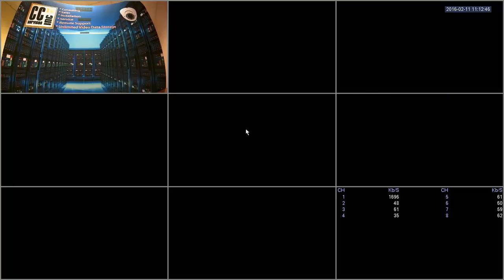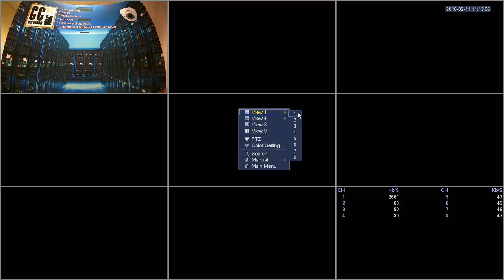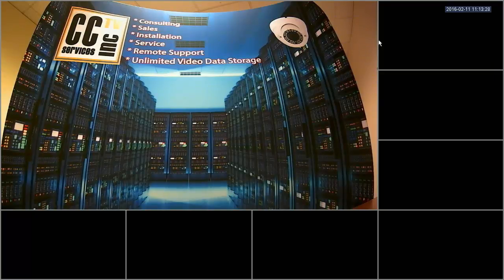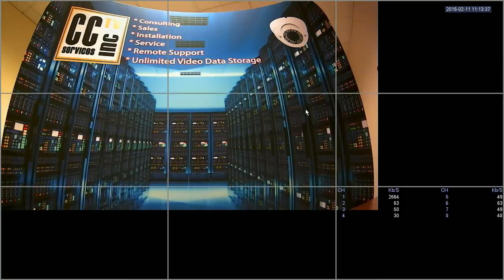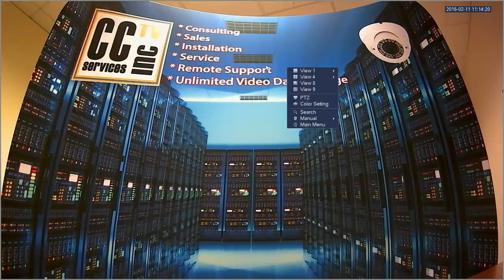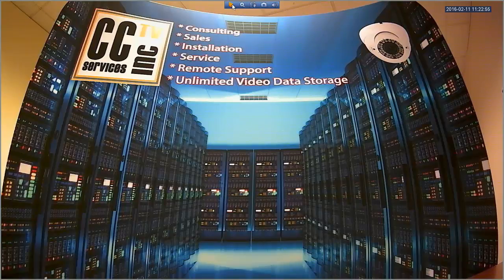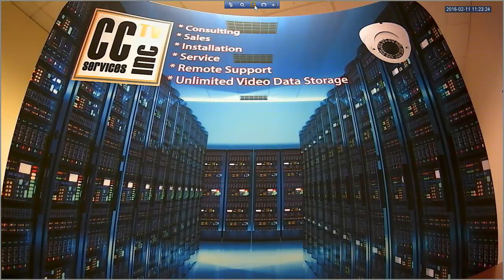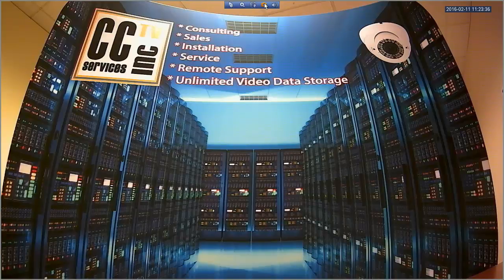DVR/NVR Live View Tutorial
CCTV Services Inc. - DVR/NVR Live View Tutorial